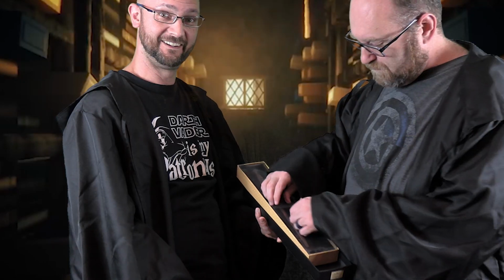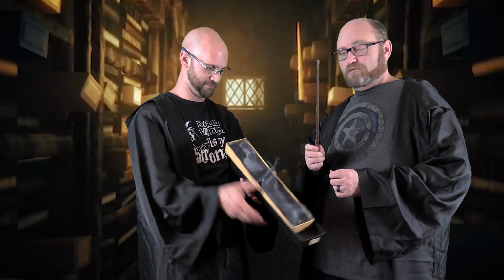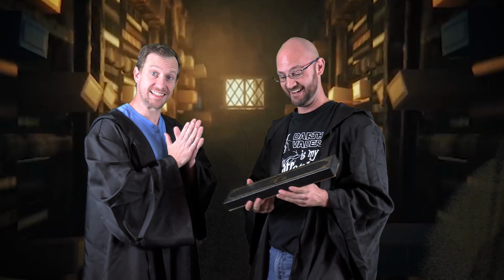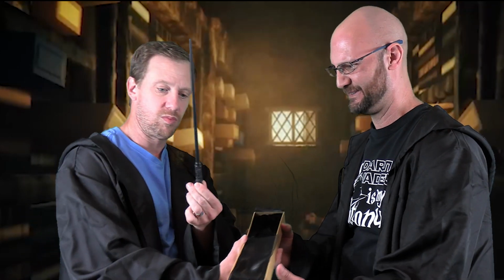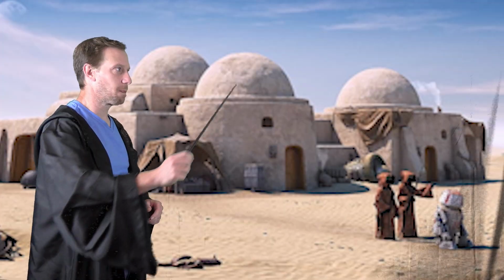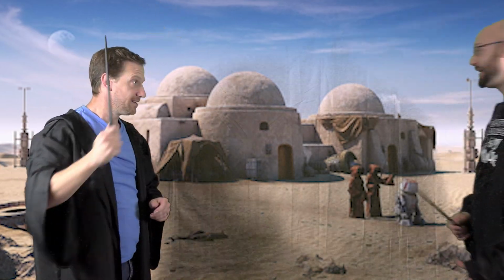Harry Potter Wands || My Friend Gets His FIRST WAND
My friends John and Jason receive their first Wizarding World Wands (say that 10 times fast). In part 1 of 2, see what happens when they give it a swish and flick.